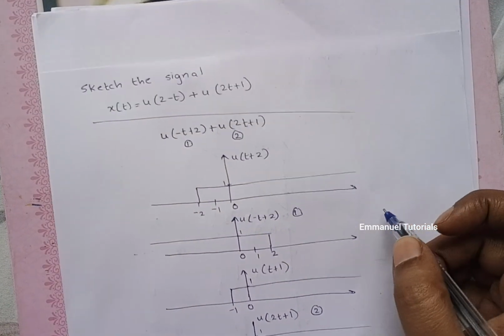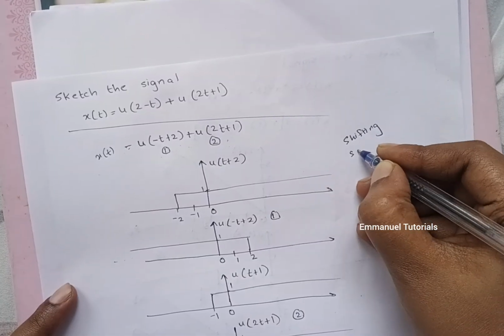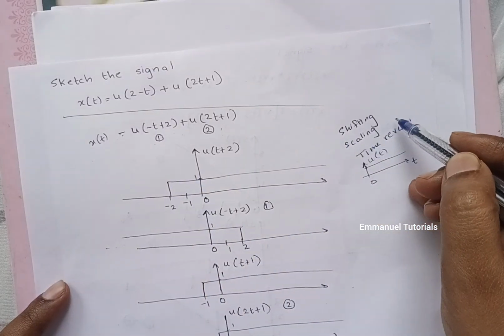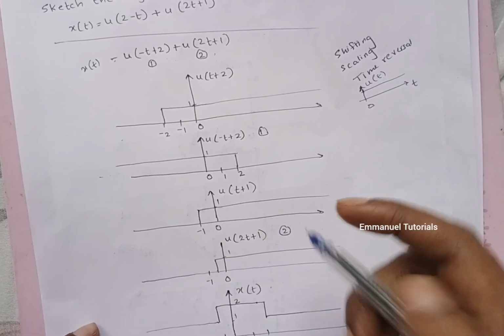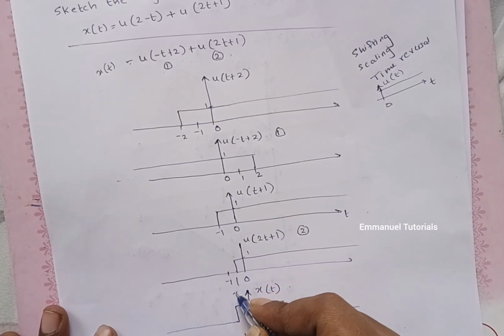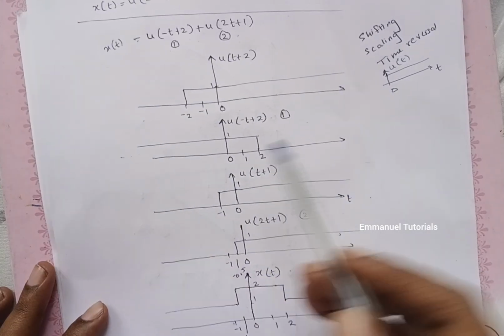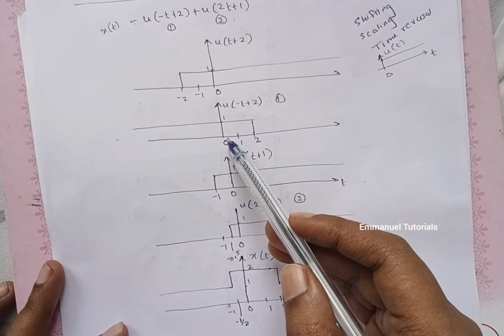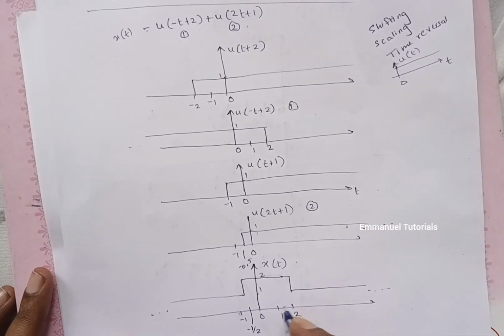x(t)=u(-t+2)+u(2t+1) Sketch signal unit step example Emmanuel Tutorials